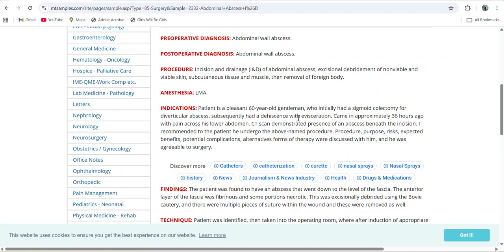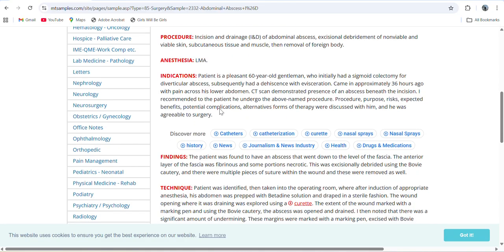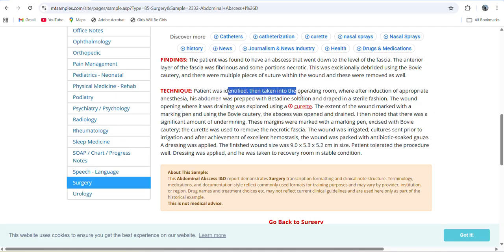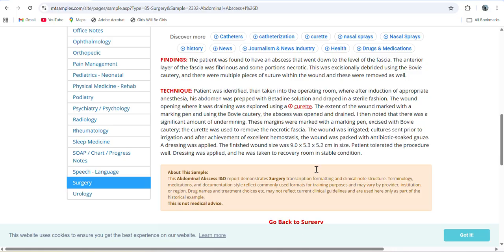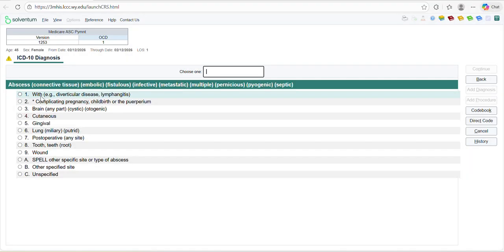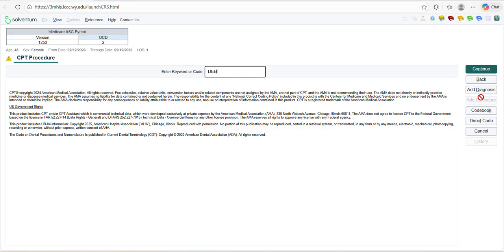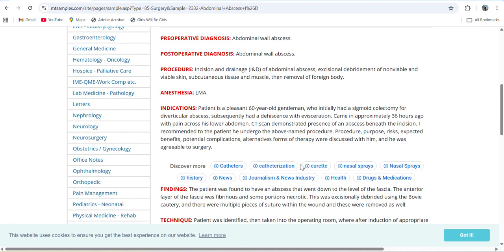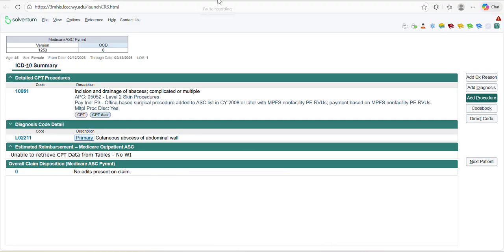Surgery Coding Navigation 3M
Incision & Drainage Real Scenario based charts 3M Navigation#3M